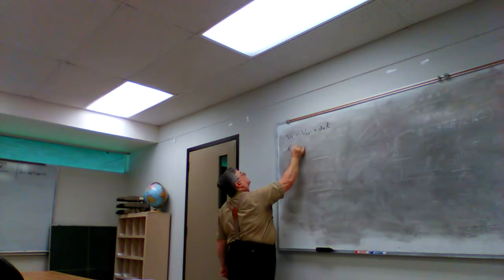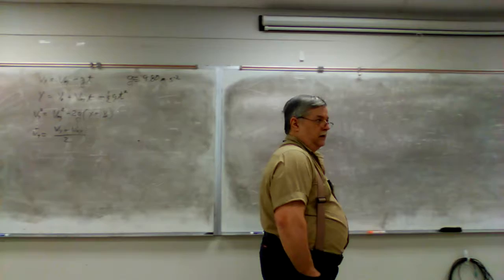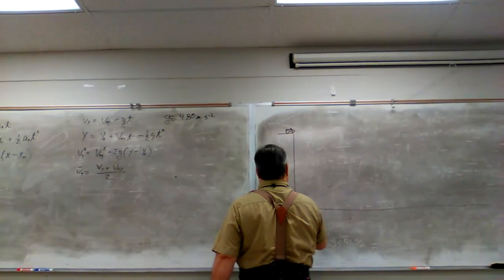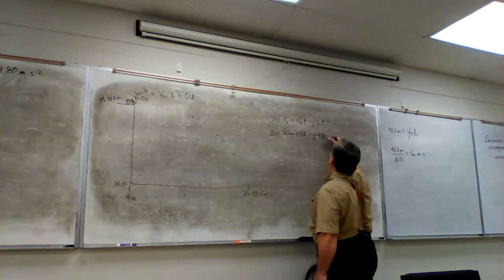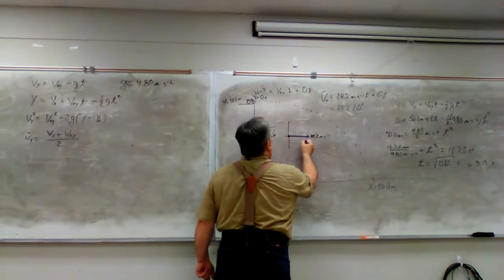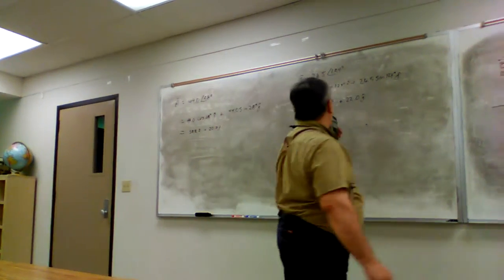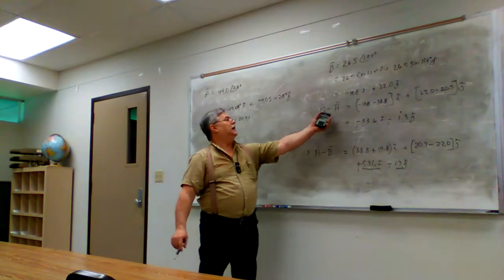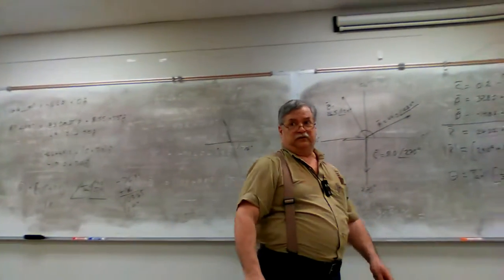PHYS 1114 General Physics I Jun 03